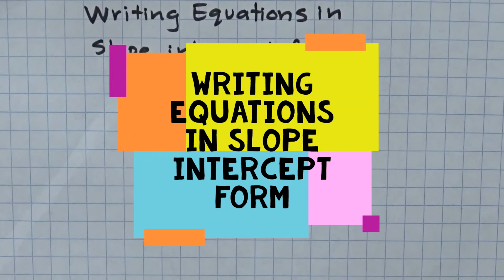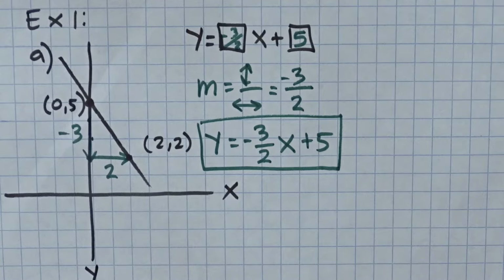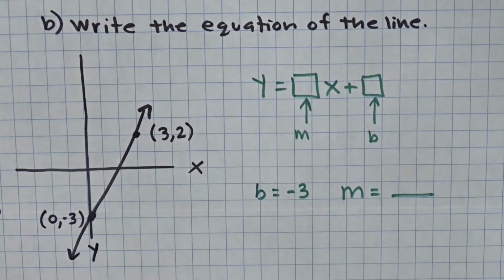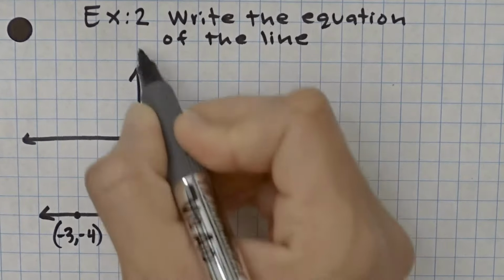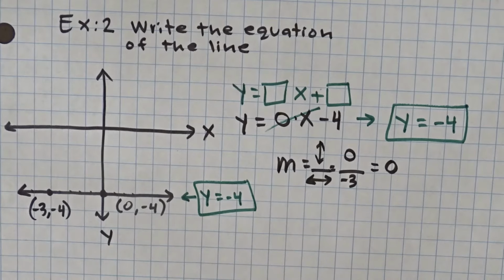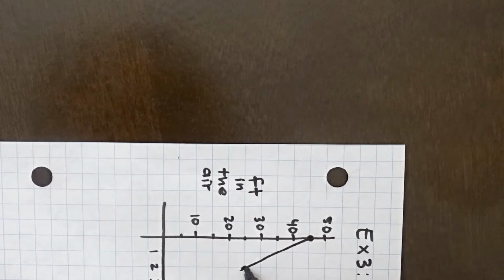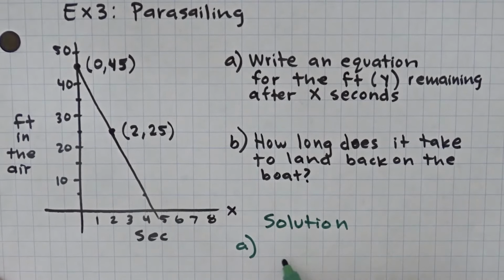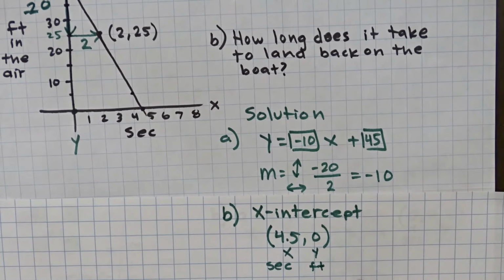Writing equations in Slope Intercept Form